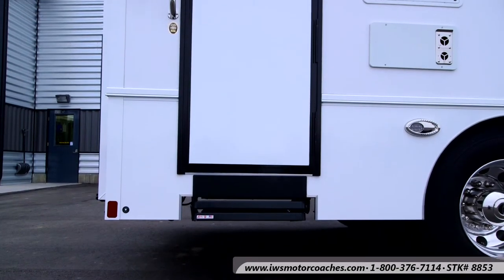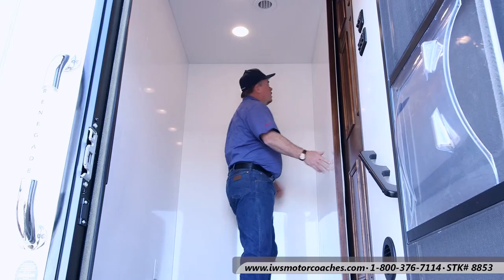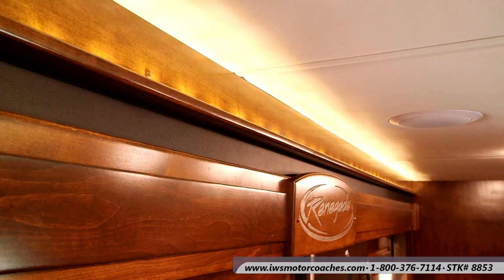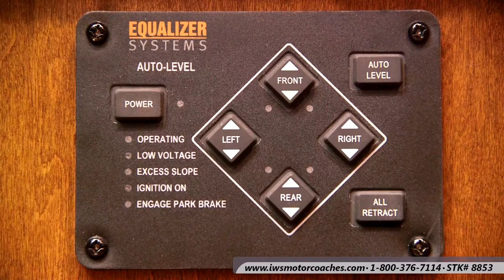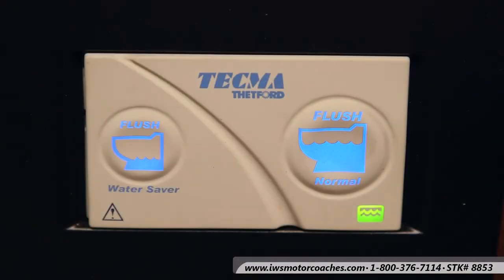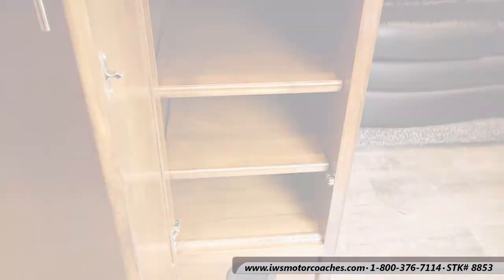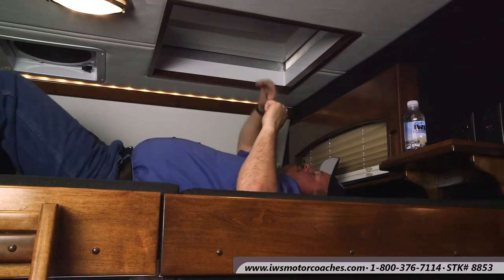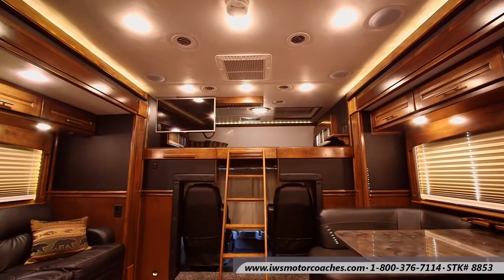IWS Motor Coaches 2015 Renegade Sportsman Model Motor Coach Interior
IWS Motor Coaches is a premiere dealer of Renegade RVs, trailers, and motor homes. Commited to providing customer's with an exceptional experience, IWS Motor Coaches offers luxury RVs, backed by a dedicated staff that is ready to answer your questions and make your dreams of owning a new motor coach come true.

CHASSIS SPECS 2015
• Freightliner M-2 106 Chassis (No CDL Required to Operate This Coach)
• GVWR 34,200lbs (This is how much Freightliner Rates The Bare Chassis)
• GCWR 54,000 lbs. (Maximum Gross Combined “Fully Loaded” Weight of Coach & Trailer)
• Cummins ISL9 – 9.0L Diesel Engine
• Engine Weight 1,850 Lbs
• 350 Horsepower @ 2,000
• 1,000 lb. ft. of Torque @ 1,400 RPM
• 2,200 RPM Maximum Governed Speed
• Recommended Oil Change 20,000 Miles
• Recommended D.E.F. Filter Change 200,000 Miles
• Max Speed Governed to 85 MPH**
• Allison 3,200 Series TRV Six Speed Automatic Transmission
• Electronic Oil Check for Transmission
• Push Button Electronic Shift Control, Dash Mounted
• 275 Amp Alternator
• Jacobs Engine Compression Brake with High/Low Settings
• 1,100 Square Inch Aluminum Radiator
• 1,000 Watt/115 Volt Block Heater
• 13,200 lb. Front Axle
• 21,000 lb. Single Rear Axle
• Airliner 21,000 lb. Rear Suspension
• 4 Wheel Anti-Lock Air Brake System
• Air Parking Brake System
• Rectangular Fog Lights Recessed in Bumper
• Two (2) Alliance Model 1131, Group 31, 12 Volt Maintenance Free Batteries with 1,850 CCA
• Chassis Battery Shut Off Switch in Cab
• Cummins 18.7 CFM Air Compressor
• 6 Gallon Diesel Exhaust Fluid Tank (D.E.F.)
• Dual 50 Gallon Aluminum Fuel Tanks
• Fuel Filter/Water Separator with Primer Pump
• Driver Controlled Locking Rear Differential
• 4x4 All Wheel Drive **
• 4 Door Crew Cab with (4) Air Seats **
• Super Single Tires and Wheels **
• M2-112 Chassis, 470hp Detroit DD13 With 1,650 ft lb Torque
CAB EXTERIOR
• Aluminum Cab
• Chrome Front Bumper
• Chrome Grille & Air Intake Grille
• Daytime Running Lights
• Heated Power Mirrors
• Tinted Door Glass & Operating Wing Windows
• Electric Powered Windows
• 2 Gallon Windshield Washer Reservoir
COACH CAB INTERIOR FEATURES
• Kenwood Touch Screen Audio System with GPS and Rand McNally Maps
• Driver and Passenger Captain’s Chairs
• Rubber Flooring in Cab (For Easy Cleaning)
• 18" Leather Wrapped Steering Wheel
• Dash Mounted Ash Tray & Lighter
• 2 Cup Holders in Dash
• Air Conditioning
• Dual Reading Lights
• Electric Door Locks
• 3 Point Driver & Passenger Seat Belts
• Wood Grain Instrument Panel
• Hand Held CB Radio
• Electric Trailer Brake Controller
• Air Trailer Brake Controller

To learn more about In Idaho Wrecker Sales and what we can offer, please check us out